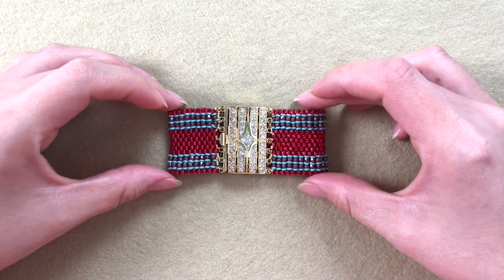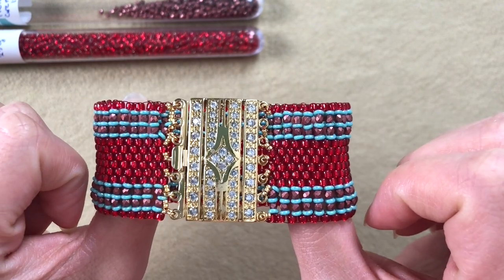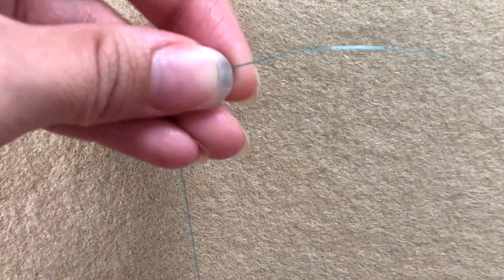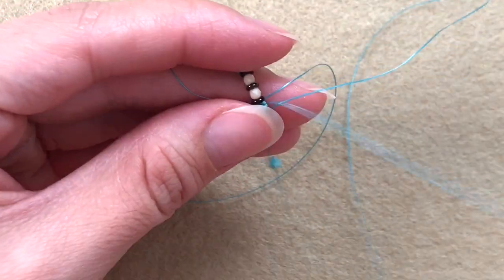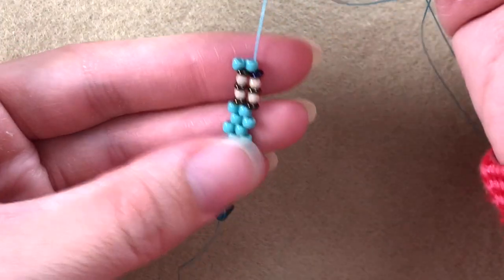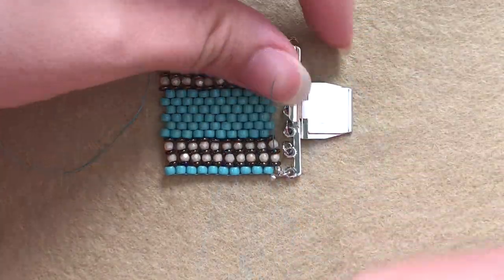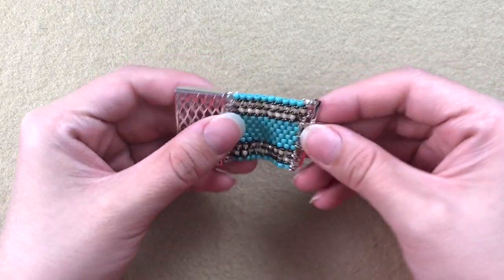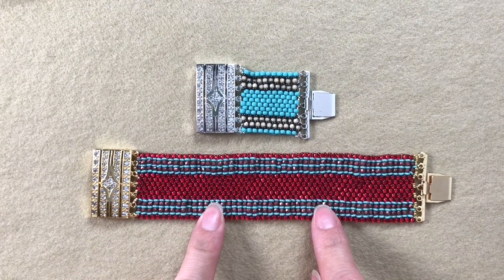Scheherazade Bracelet Tutorial | Peyote | Box Clasp Toho Demi Rounds | Arts & Crafts